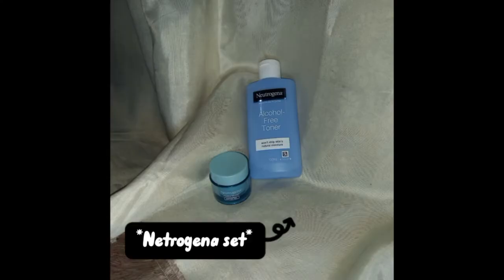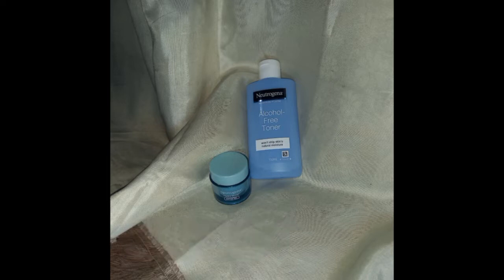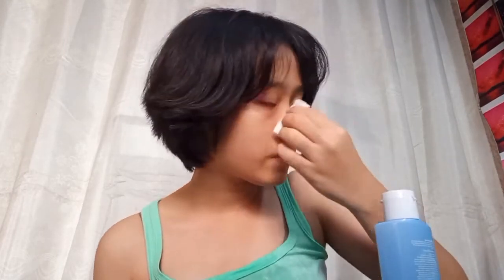What's my morning skincare routine~1//1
Hello,plz enjoy the video